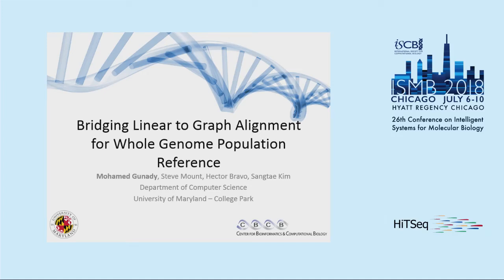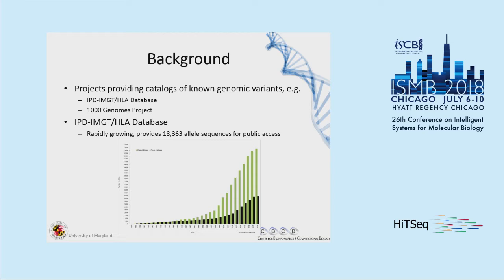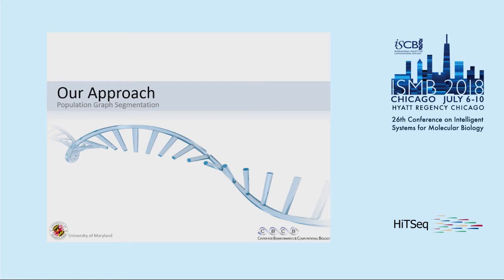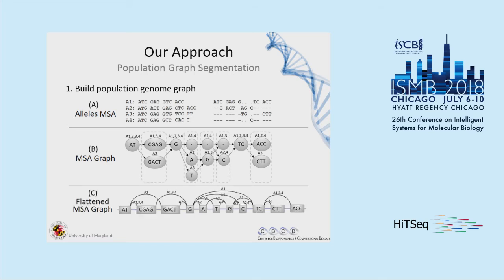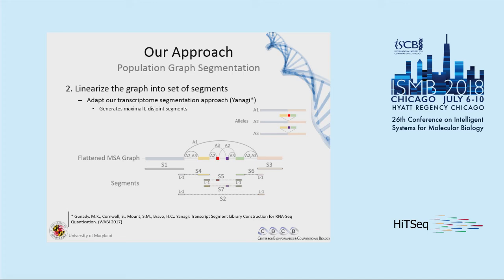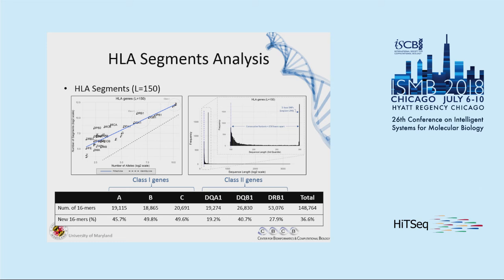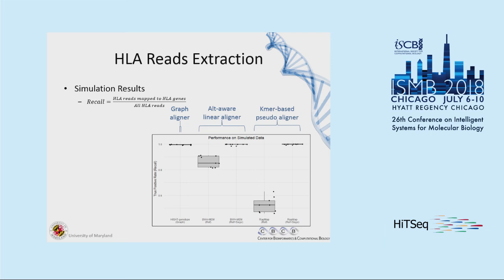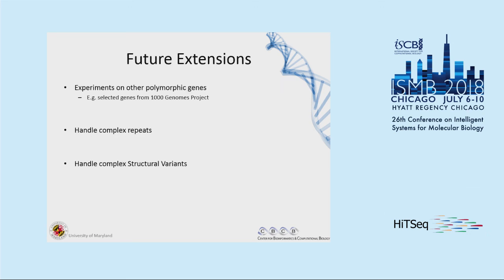Bridging Linear to Graph-based Alignment with Whole Genome... - Mohamed Gunady - ISMB 2018 Hitseq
Bridging Linear to Graph-based Alignment with Whole Genome Population Reference Graphs - Mohamed Gunady - ISMB 2018 Hitseq